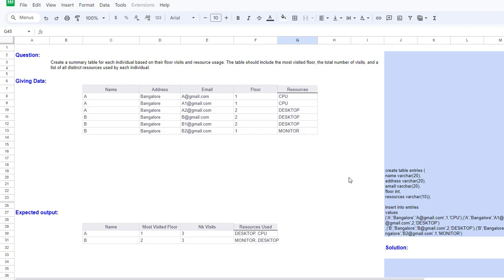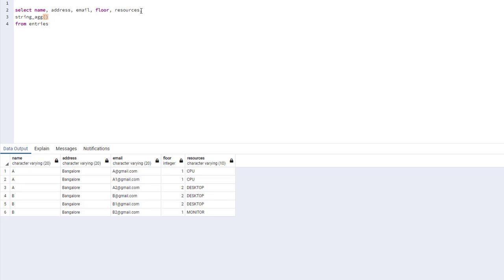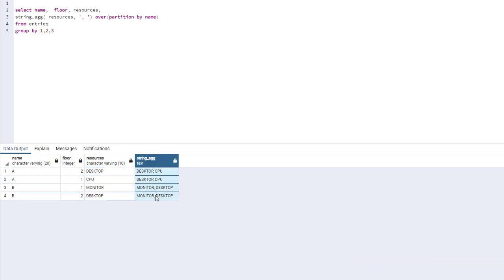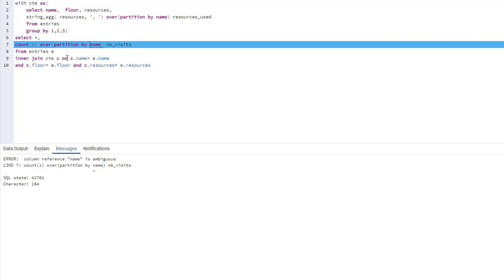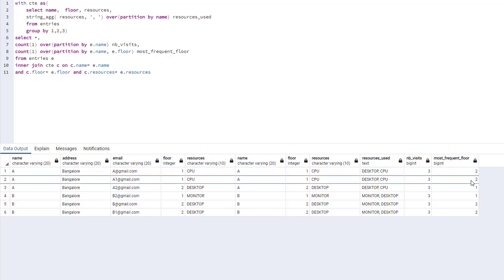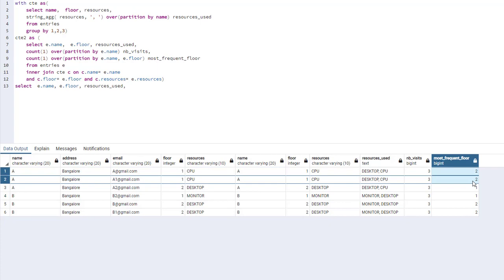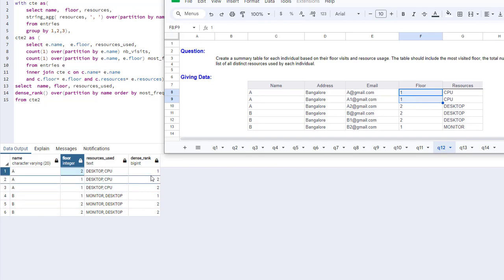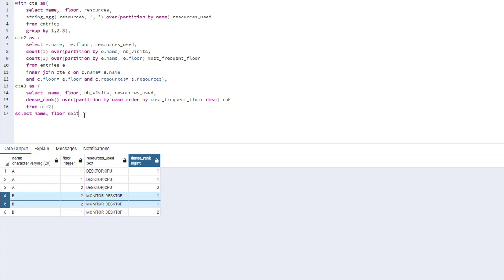Solving VISA SQL Problem 12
In this SQL tutorial, we delve into an interesting challenge: creating a summary table for each individual based on their floor visits and resource usage in a building. This task involves analyzing data to determine the most visited floor, the total number of visits, and a list of all distinct resources used by each individual. Such analyses are crucial in workspace management and resource optimization. 🌟📈

🔍 What We Cover:

-Understanding the Dataset: We start by exploring the structure of the entries table, which includes details like Name, Address, Email, Floor, and Resources.
-Developing the SQL Query: Follow our step-by-step guide to create a SQL query that aggregates floor visit data and compiles a list of distinct resources used by each individual. We'll use SQL functions like GROUP BY, COUNT, and STRING_AGG to achieve this.
-Analyzing Workspace Usage: Learn how to use SQL to provide insights into workspace utilization and resource management, a skill highly valued in facility management and data analysis.
-Result Interpretation: We execute the query and discuss how to interpret the results, ensuring a clear understanding of individual behaviors and preferences in a workspace setting.

📊 This session is perfect for SQL enthusiasts, facility managers, or anyone interested in data analysis for workspace optimization. Whether you're a beginner in SQL or looking to apply your skills in a new context, this video will offer valuable insights.

📝 Key Takeaways:

-Enhance your SQL querying skills with a focus on real-world data analysis.
-Understand advanced SQL techniques for workspace data analysis.
-Gain insights into practical applications of SQL in facility management and resource optimization.

Join us as we explore the exciting application of SQL in workspace data analysis, adding a dynamic edge to your data analysis skills. Perfect for those preparing for a career in data analytics or facility management!